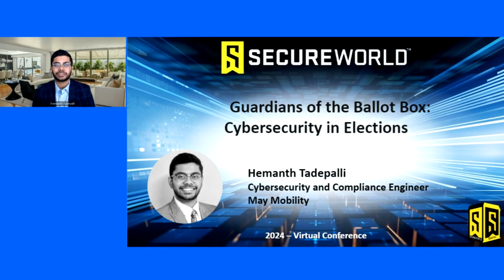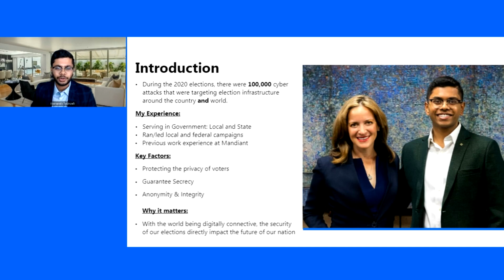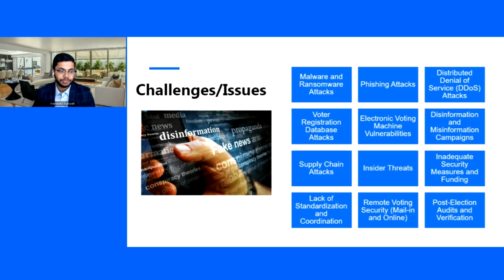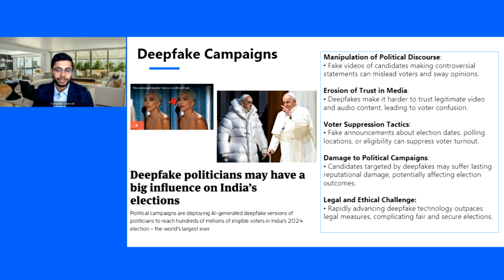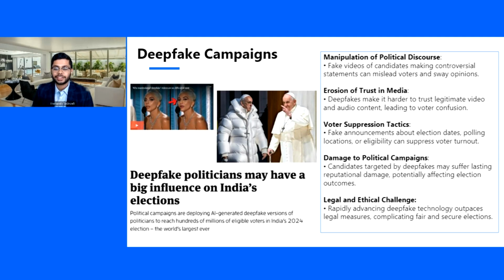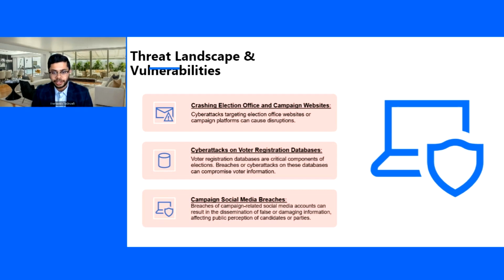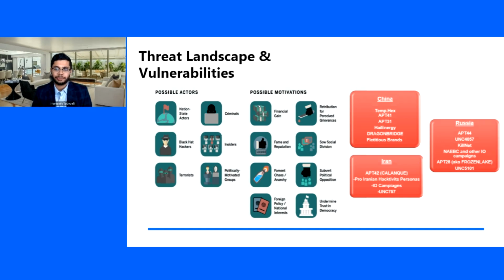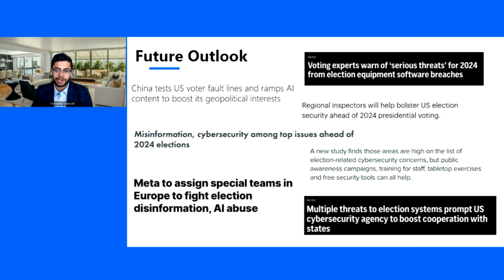Guardians of the Ballot Box: Cybersecurity in Elections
A great presentation on what the State of Michigan has done to better strengthen their election security. Hemanth Tadepalli delivers a robust presentation on what they did to help make elections safer in Michigan. Take notes - other states. Recording during our Eastern Virtual Conference (June 2024).